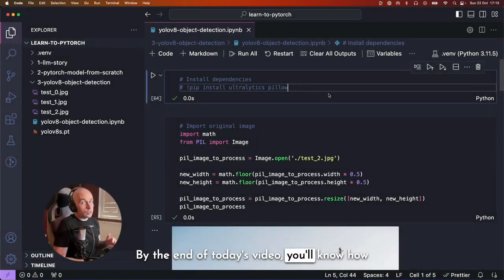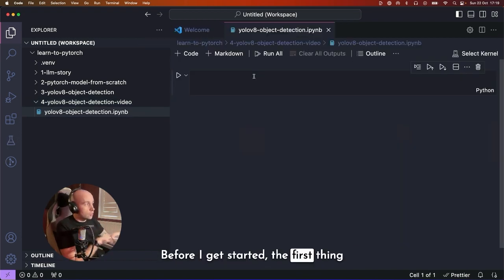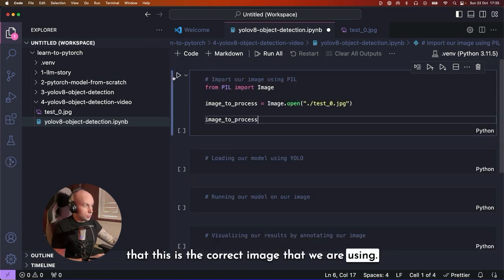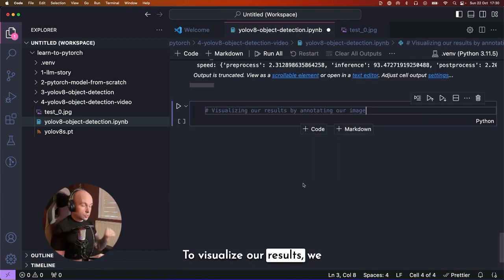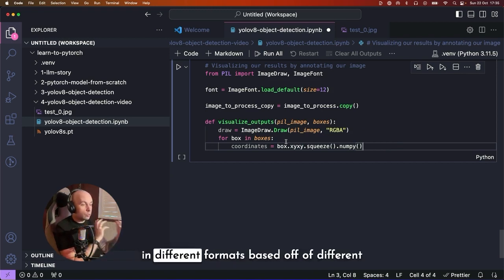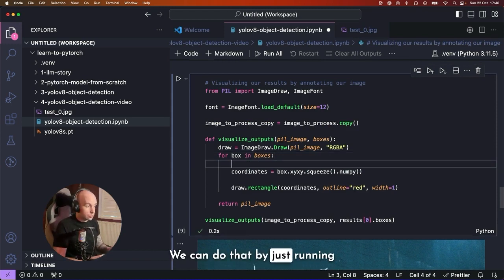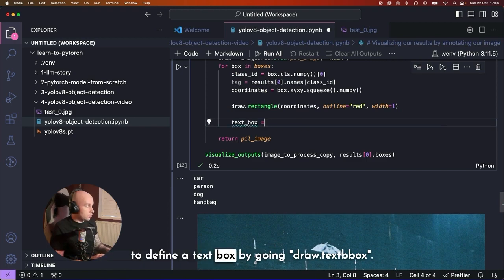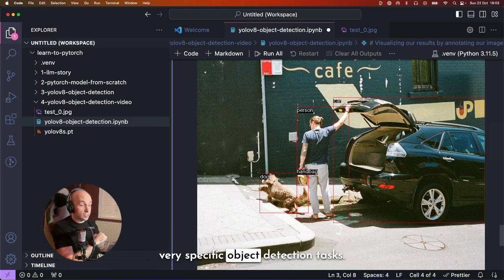Level Up Your Object Detection with YOLOv8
Today, we'll use Python and Ultralytics' YOLOV8 model to do some object detection on some images we'll pull from Unsplash!

We'll be drawing rectangles and labeling each of the features on our image, too.

Timestamps
0:00 Introduction & Environment Setup
2:54 Loading our first image
4:21 Downloading the YOLOV8 model
5:32 Getting our first results!
6:12 Annotating our image to show our results
13:50 Final results!

Resources
- Unsplash (Images from Ben Bouvier Farrell, Merve Kalafat Yilmaz and Nikita Pishchugin - thank you!)